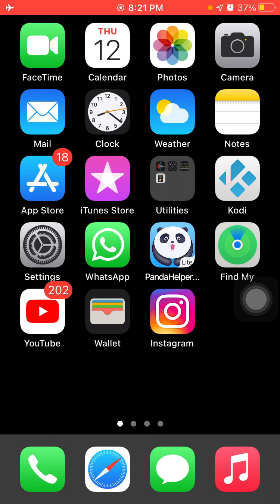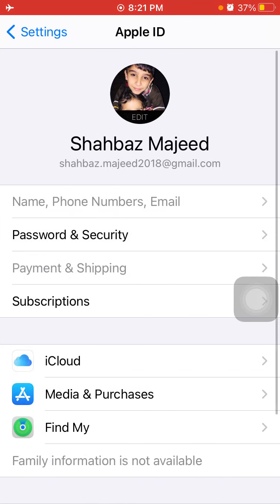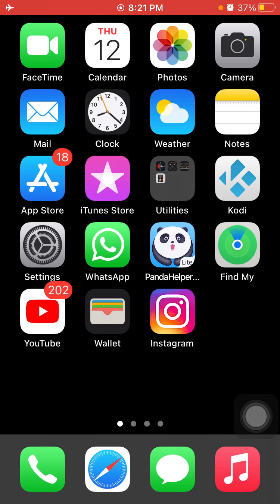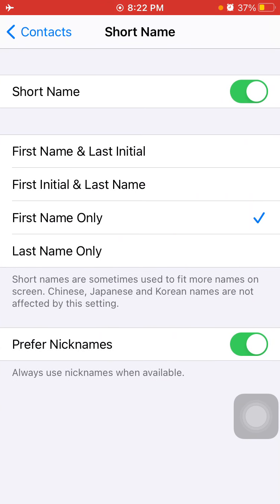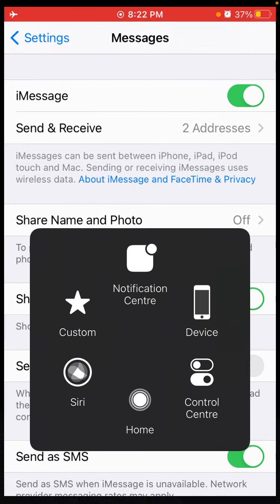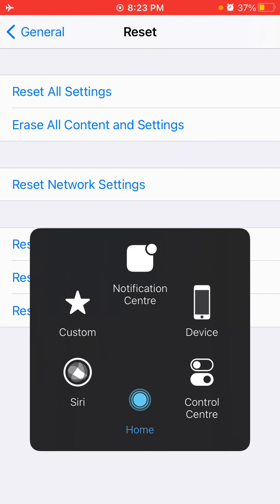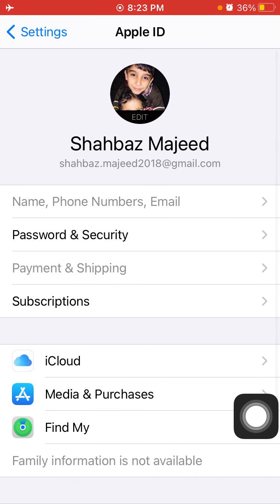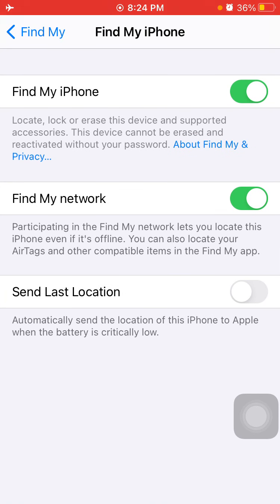iMessage Not Showing Contact Names on iPhone || No Names Only Numbers in iOS 14.7.1 || iOS 15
Fixing iMessage Notifications Not Showing Contact
imessage not showing contact names on iphone
iphone 12 not showing contact names in messages
imessage not showing contact names on computer
why are my contact names not showing on iphone
iphone not showing contact names when calling
iphone contact names missing in text messages
how to not show names on imessage notifications
messages app not showing contact names